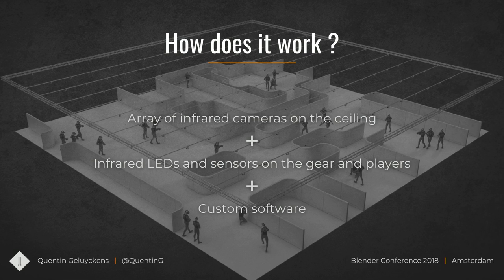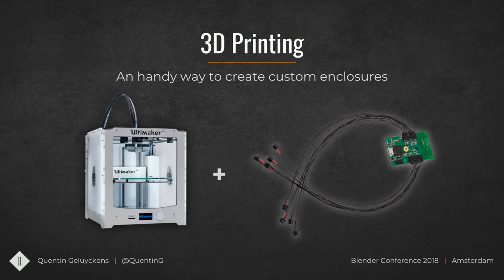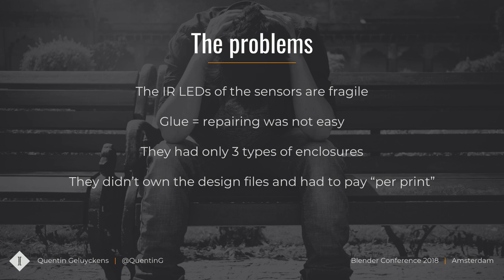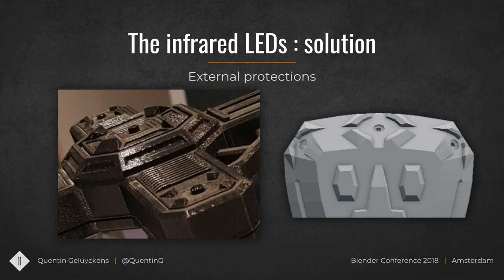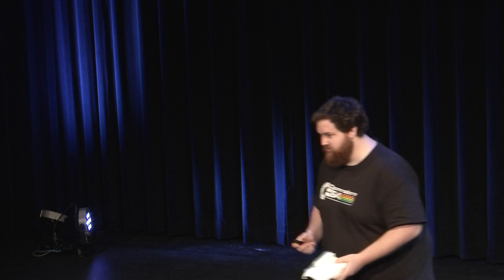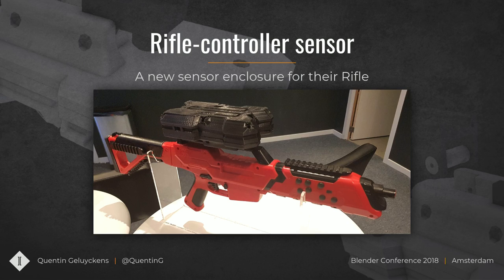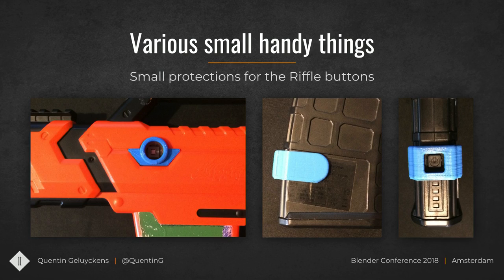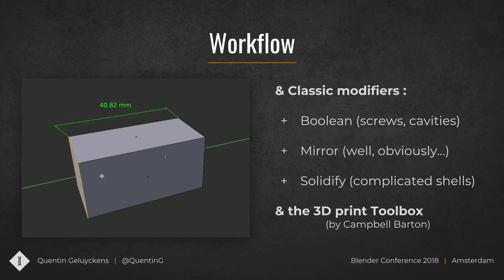Creation of 3D Printed VR Accessories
"Creation of 3D printed VR accessories" by Quentin Geluyckens
Saturday 27 October 12:00 at the Theater.